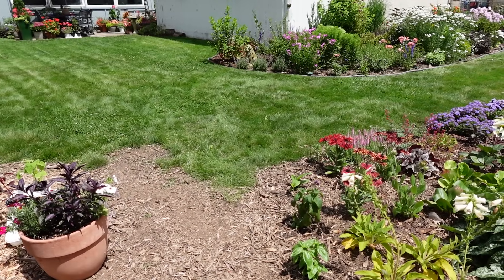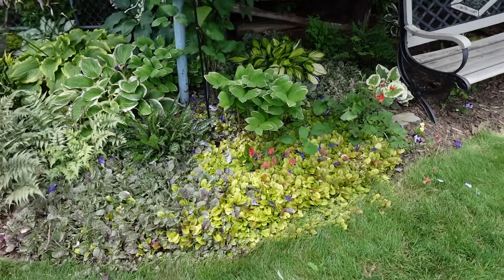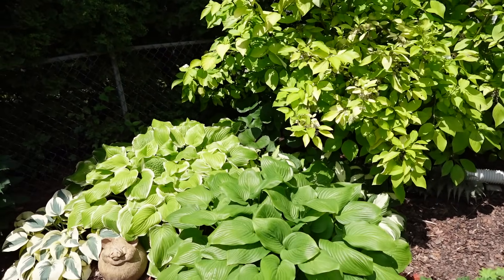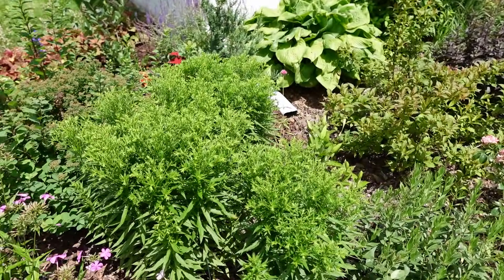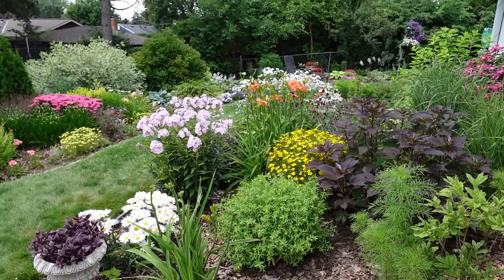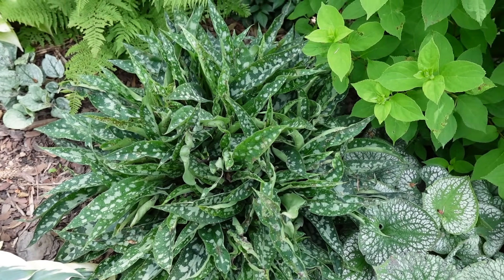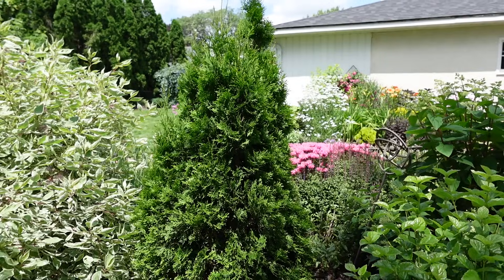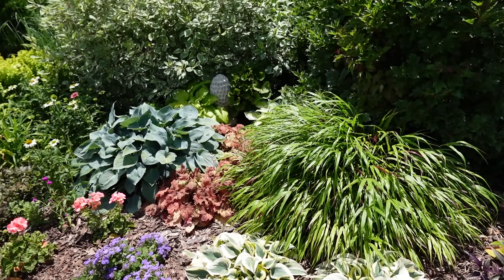July Weekend Garden Tour, New Blooms, Minnesota Zone 5a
4th of July garden time! Lots of new blooms are opening and plants are filled out for summer. Planted the Trautman Juniper and up next will plant the Degroot's Spire Arborvitae, or as I like to call it, I Am Groot Arborvitae.